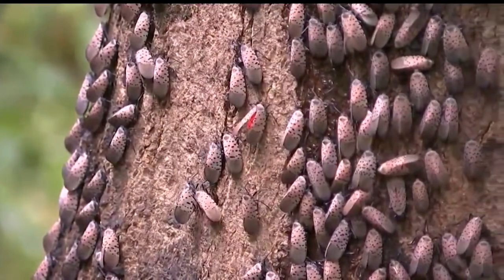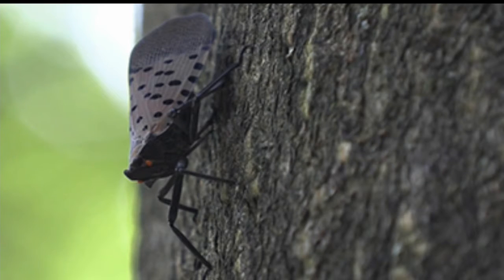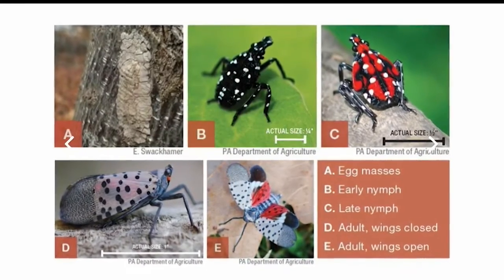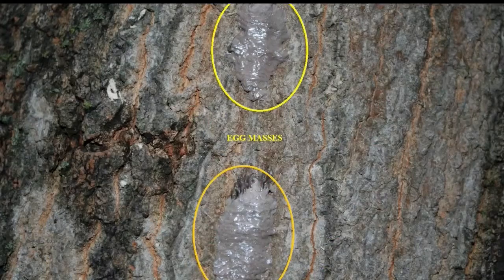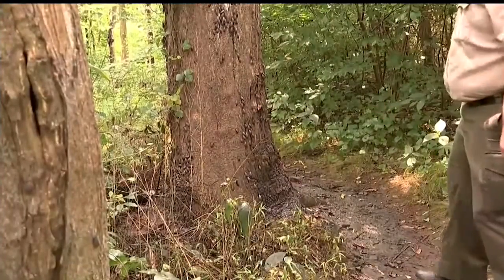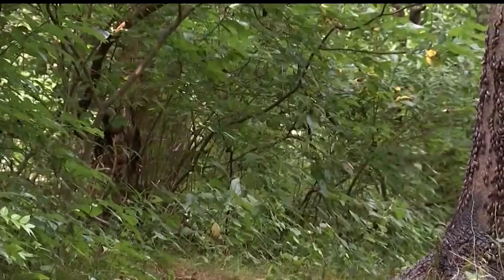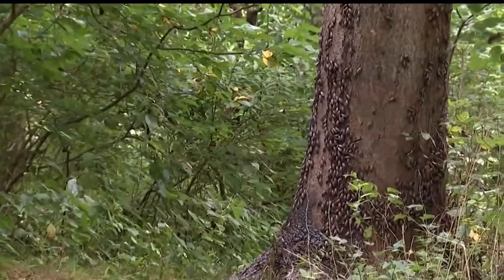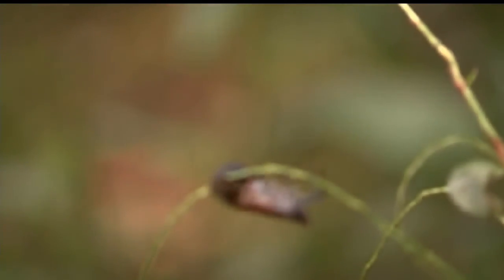Lanternfly permits and meeting set for Mercer County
The first bright-colored insect was found locally close to the railroad tracks in downtown Sharon, near the industrial area.